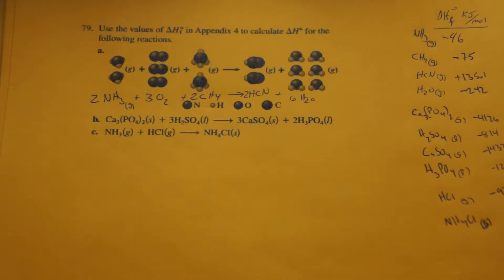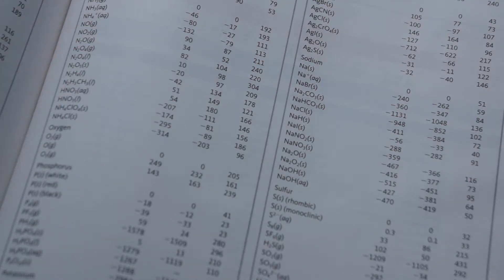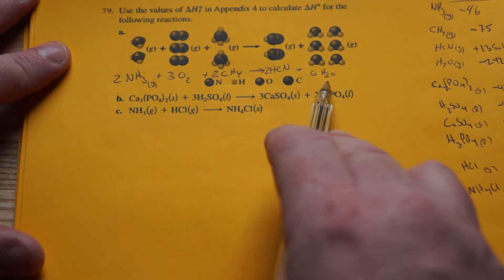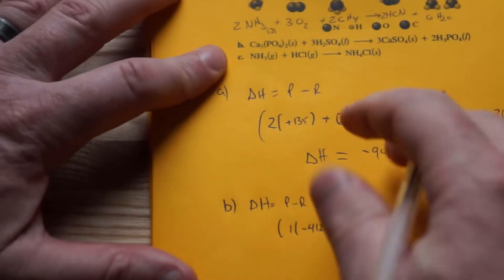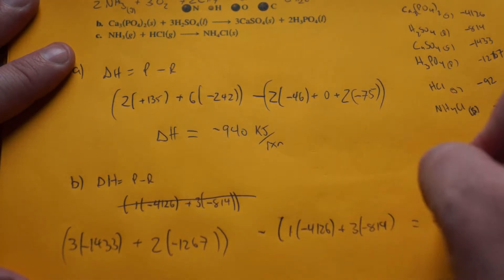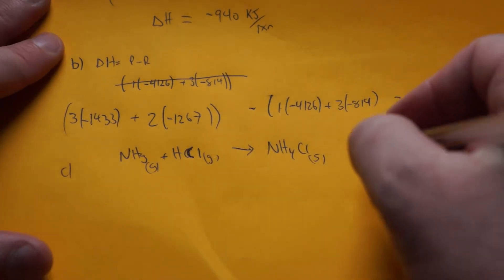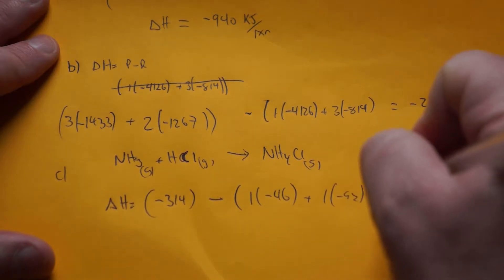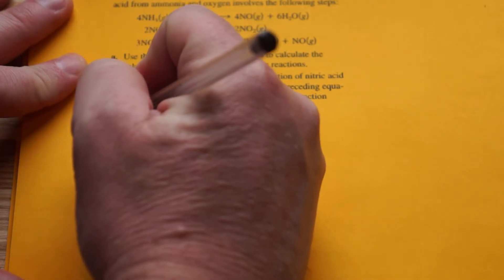Ch 6 79 and 81 Enthalphy Calculation with Hf 's Zumdahl Chemistry 9th. Edition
Ch 6 #79 and #81
Enthalphy Calculation with Hf 's (Heats of Formations)
Zumdahl Chemistry 9th. Edition (10th Editions is 85 and 87)

79. Use the values of Hf in Appendix 4 to calculate  delta H for the
following reactions.
A. picture
b. Ca3PO42+ 3H2SO4 == 3CaSO4 + 2H3PO4
c. NH3 + HCl == NH4Cl

81 The Ostwald process for the commercial production of nitric
acid from ammonia and oxygen involves the following steps:
4NH3+ 5O2 ==  4NO1 + 6H2O
2NO+  O2 == 2NO2
3NO2 + H2O==  2HNO3 + NO
a. Use the values of Hf in Appendix 4 to calculate the
value of delta H for each of the preceding reactions.
b. Write the overall equation for the production of nitric acid
by the Ostwald process by combining the preceding
equations. (Water is also a product.) Is the overall reaction
exothermic or endothermic?